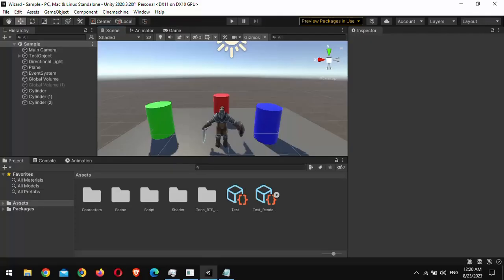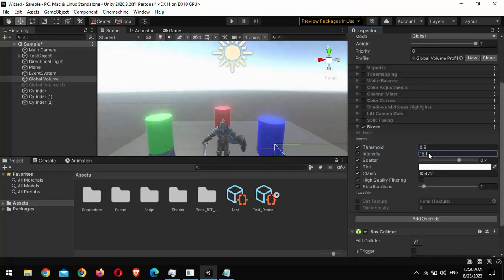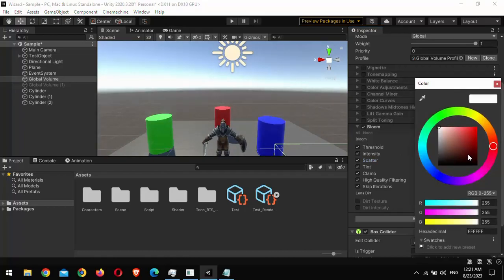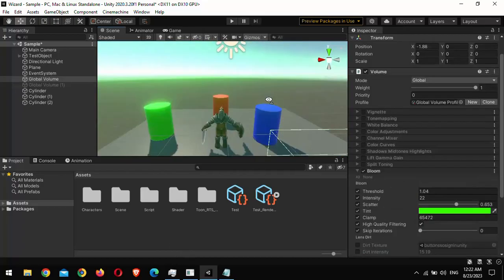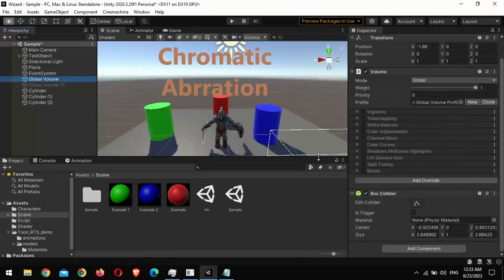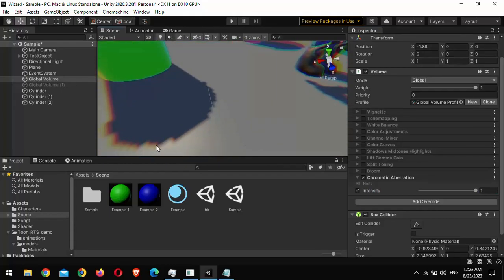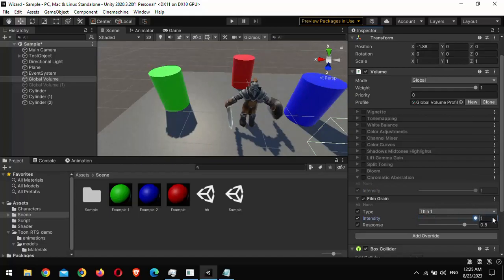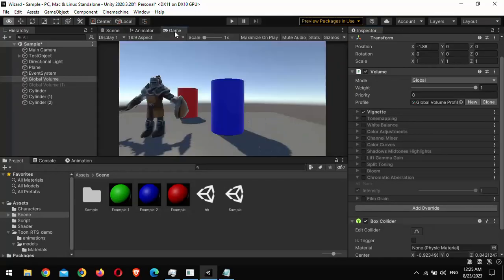How to Use Unity Post Processing Effects Tutorial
in this video ill be showing you how to do multiple effects in Unity to add them to your game